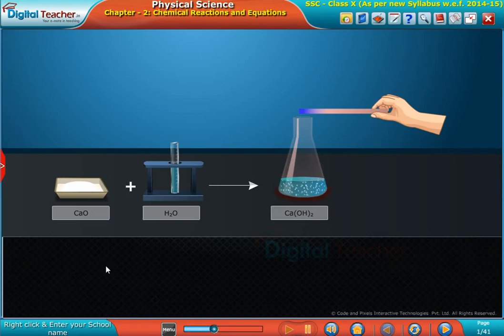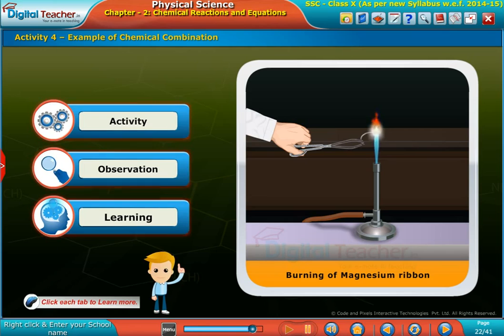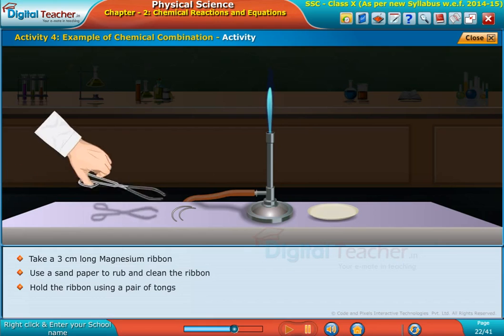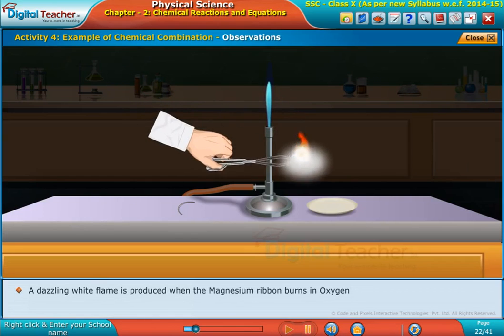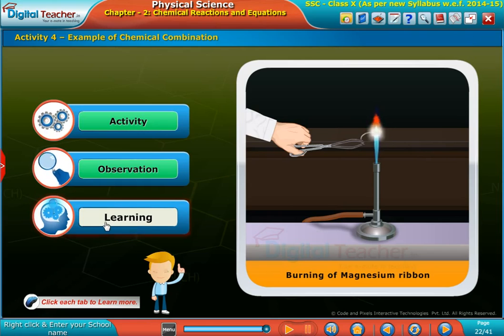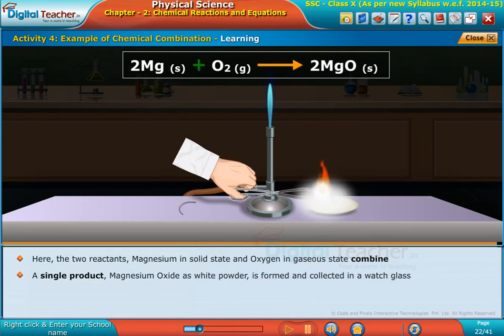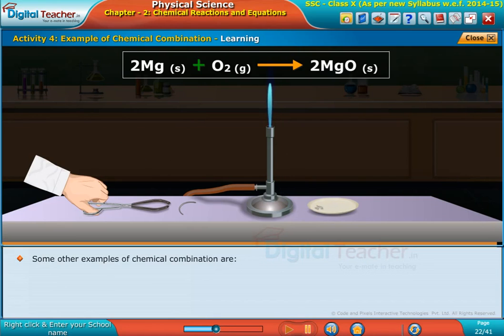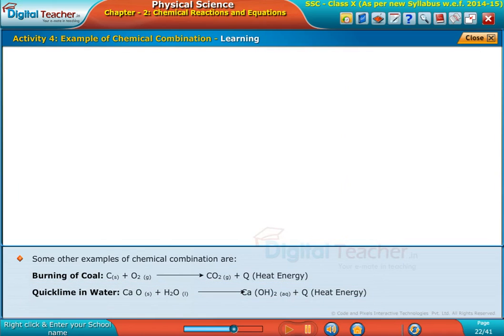Example of Chemical Combination, Class 10 Physics | Digital Teacher